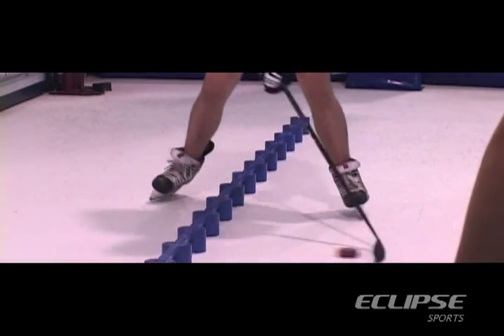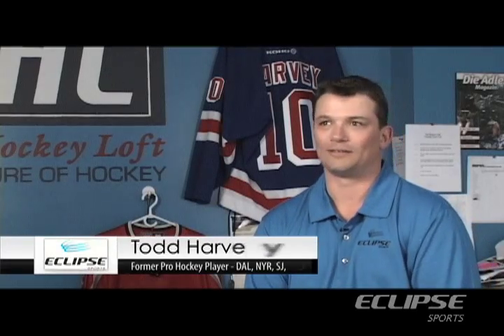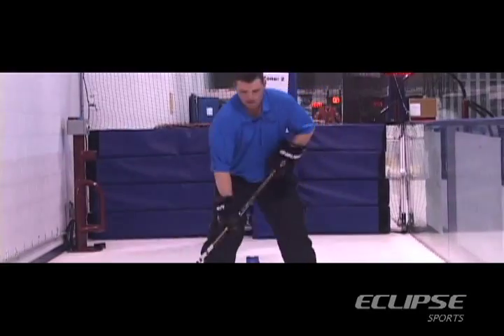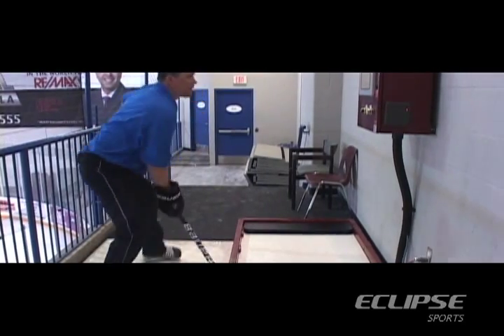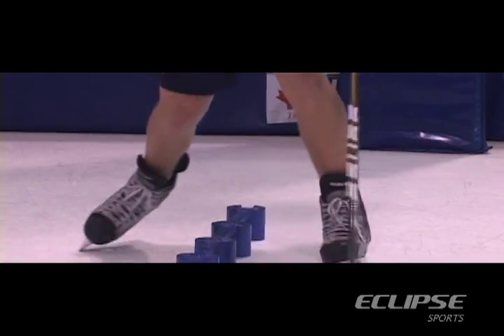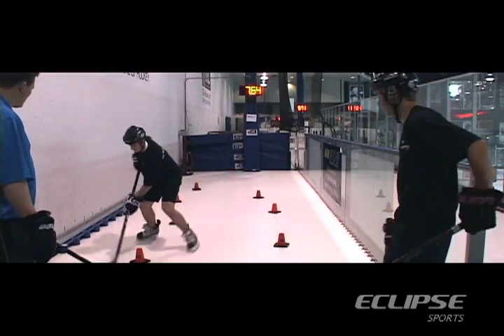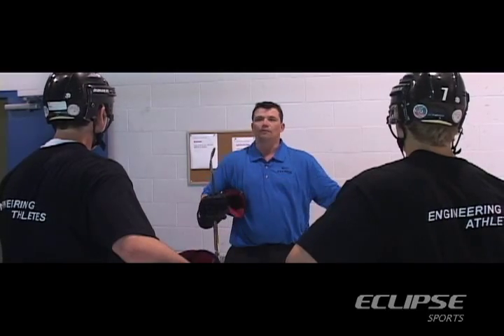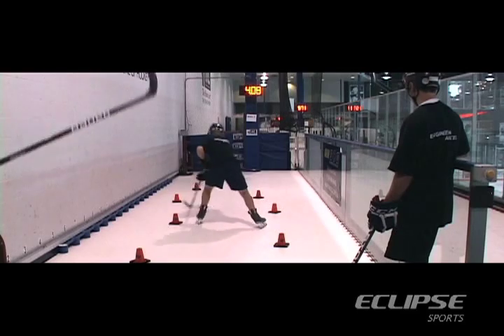Coast to Coast Zone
Flexible stick handling circuit is used to develop stick handling skills and speed. This station will have puck cradles at each end of an approximate 35' long skating area. (Size of area can be customized to suit any training facility) The player removes the puck from a cradle at one end causing a time clock to start; the player sticks handles through a series of pylons set up by the trainer. Once through the pylons, the player will race to put the puck back in the puck holder located at the end of the skating area which will stop the time clock.